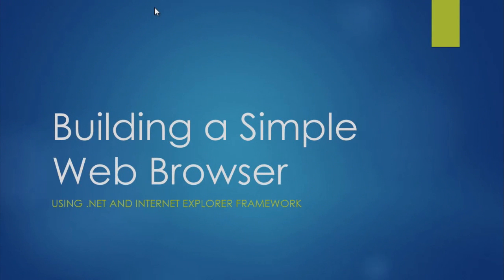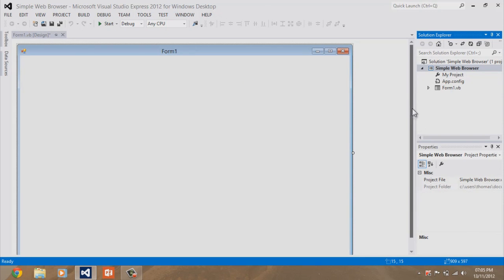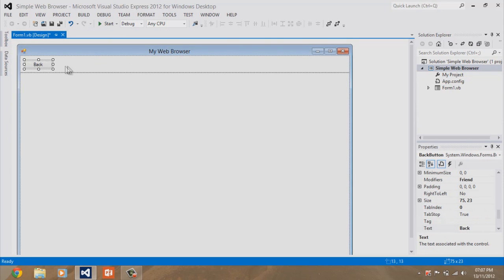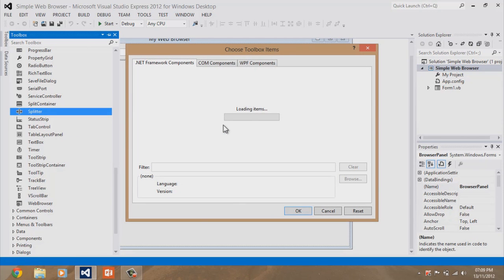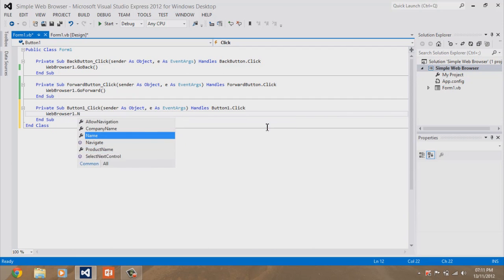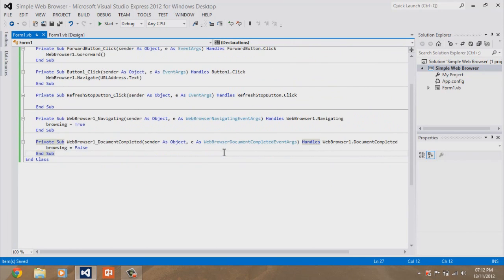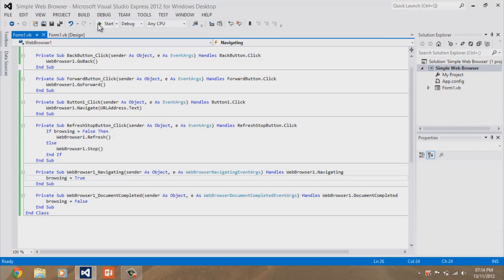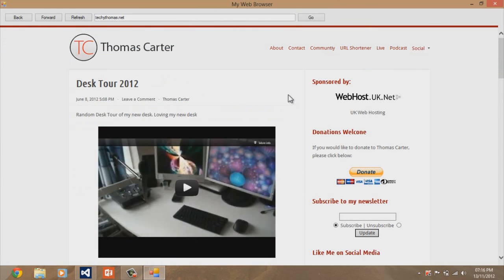Building a Simple Web Browser in Visual Basic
How to build a simple web browser in Visual Basic